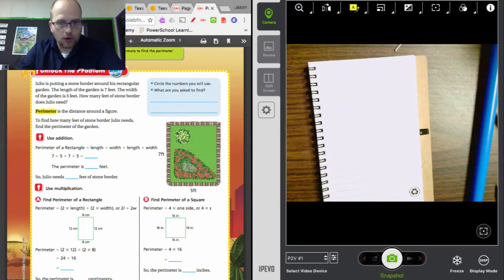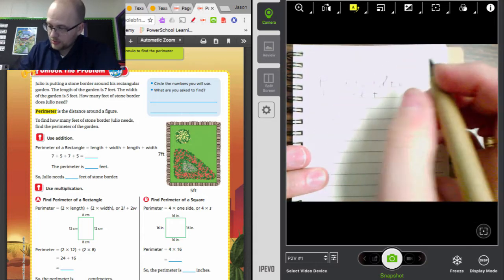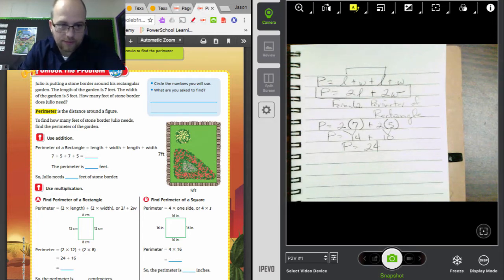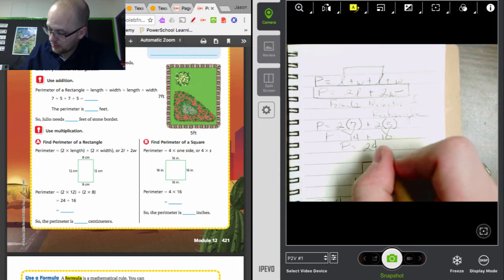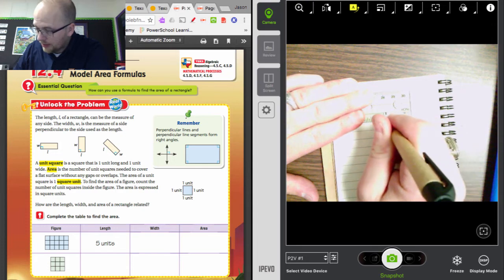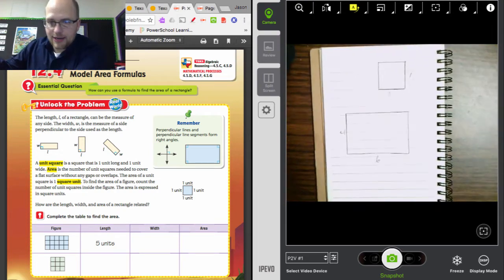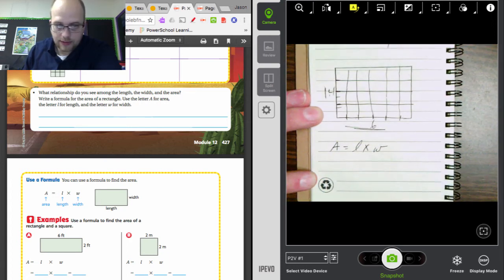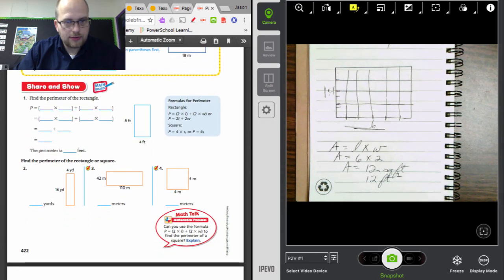4th Grade Perimeter and Area